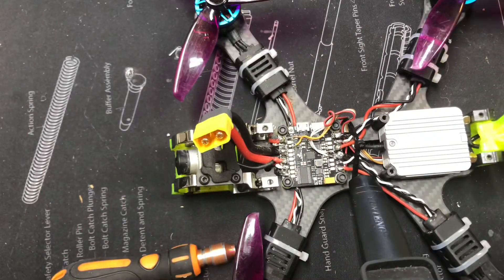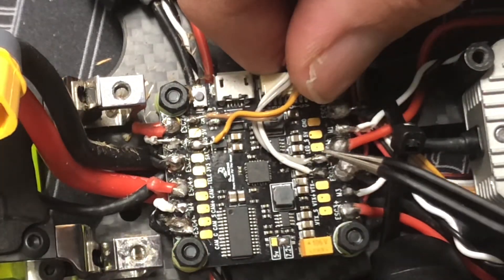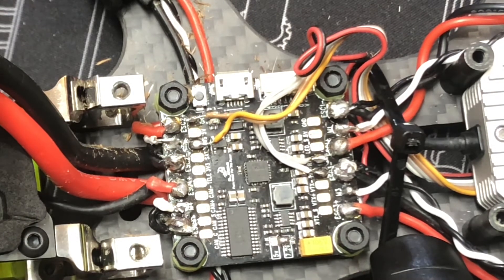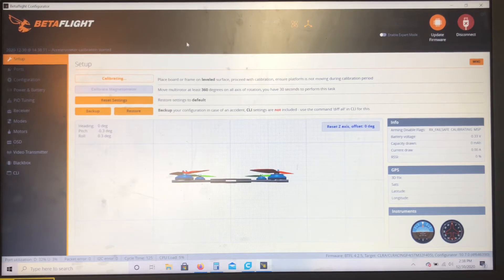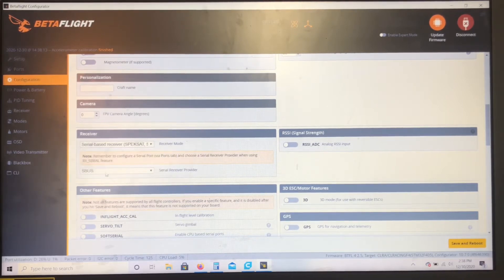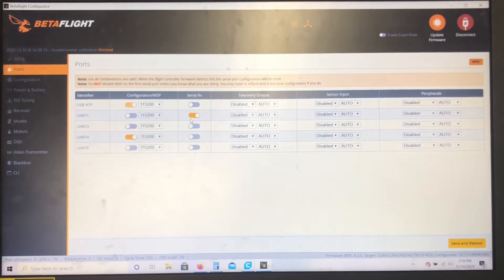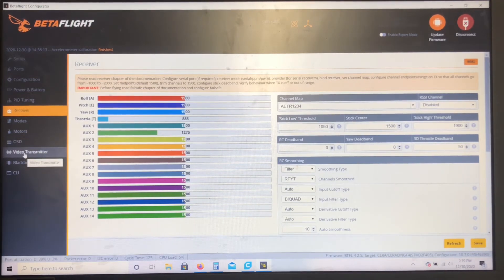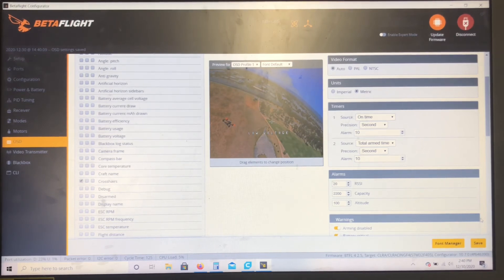CLRacing F4s DJI Air Unit Wiring and Betaflight Set Up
I finally got my unit set up right. If you are having issues or getting ready to go digital here is a quick set up guide for the CLRacing flight controller when installing the DJI Air unit.

The frame I am using is the Armattan Marmotte.

Let me know if you have any issues.